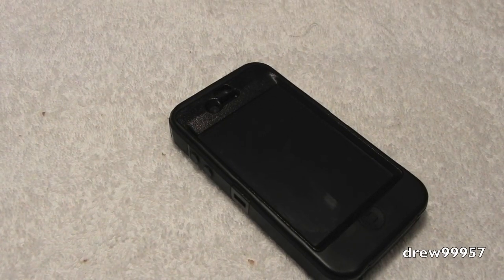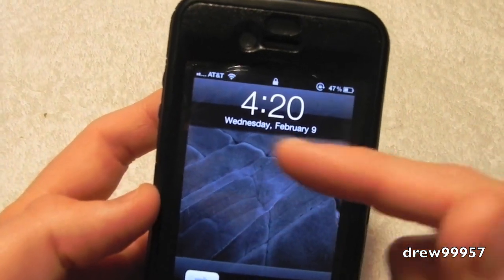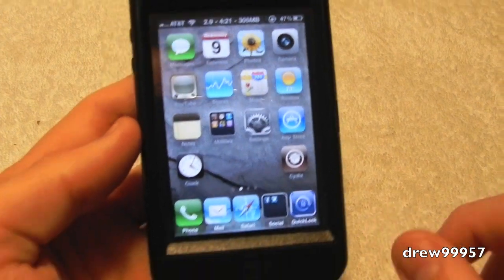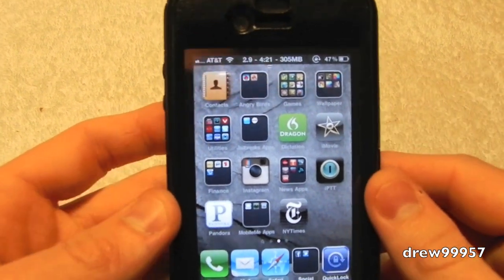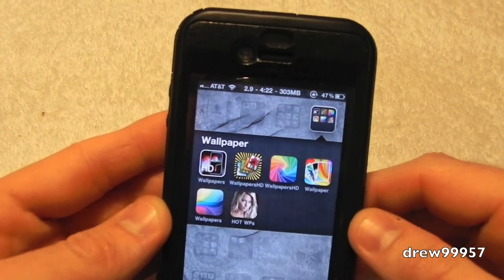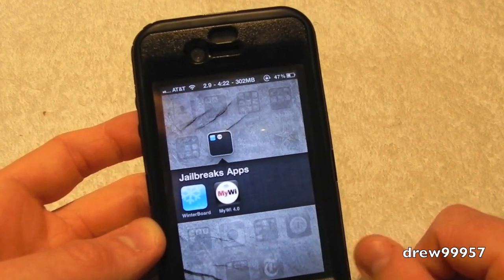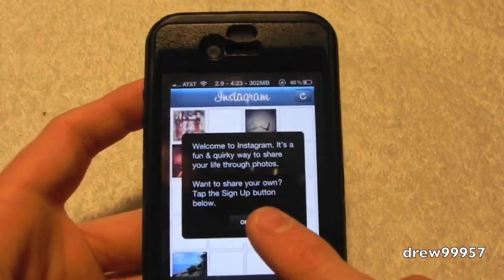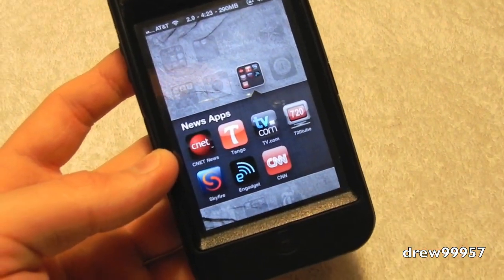What's on my iPhone (v.1)